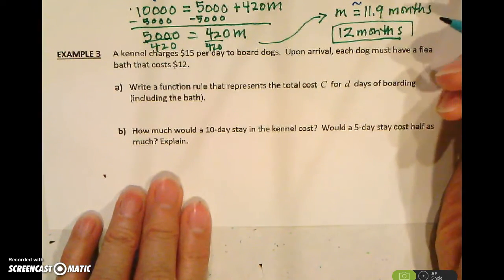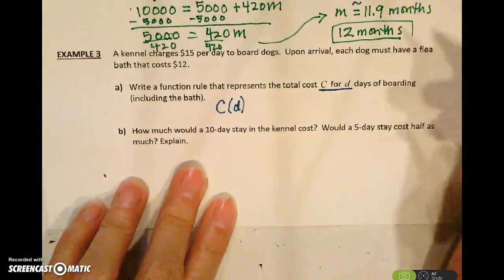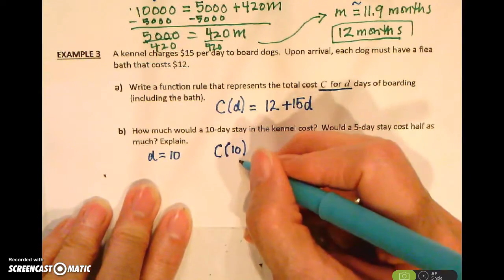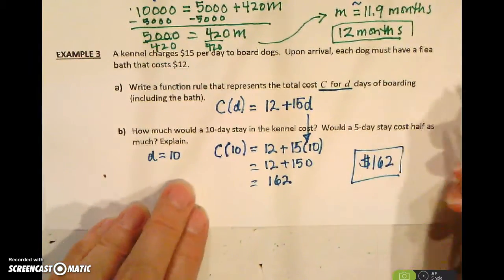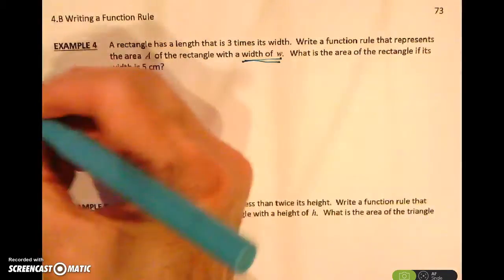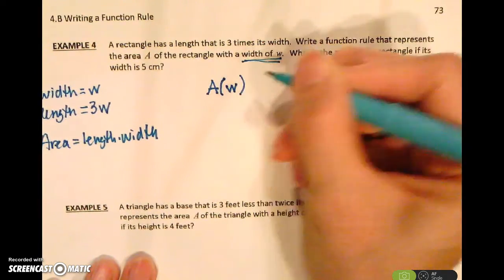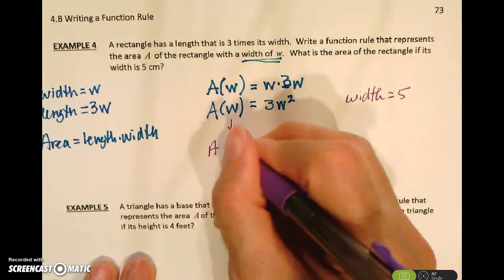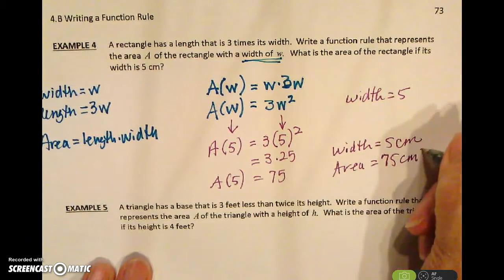A1 video 4B2